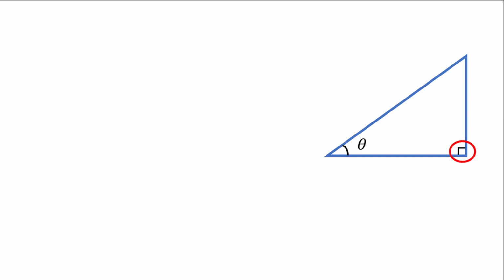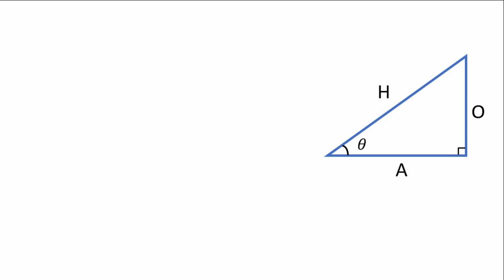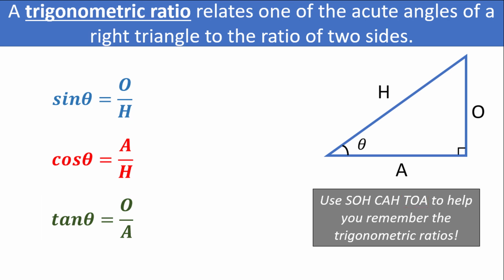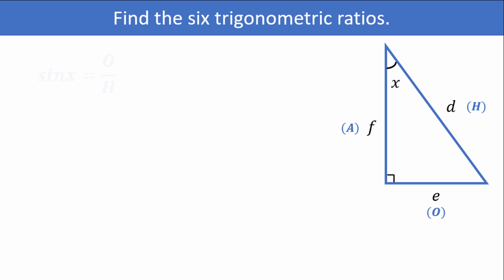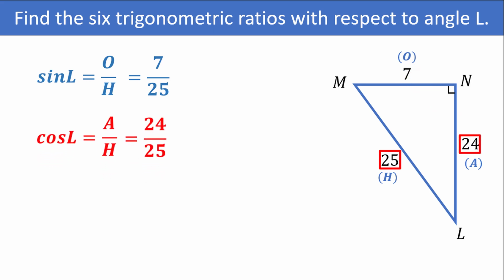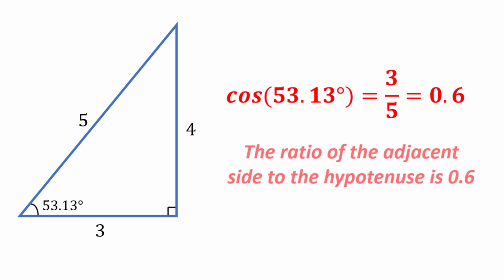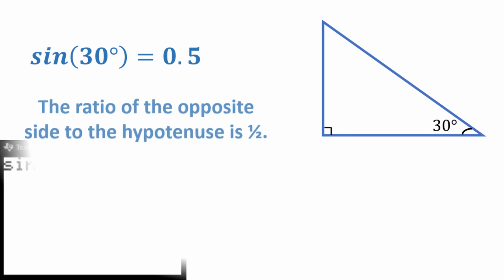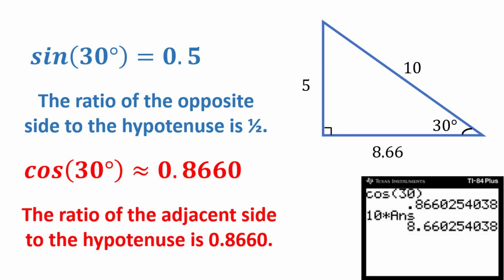An Introduction to Trigonometric Ratios